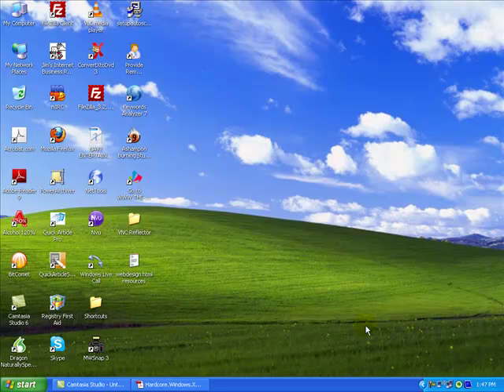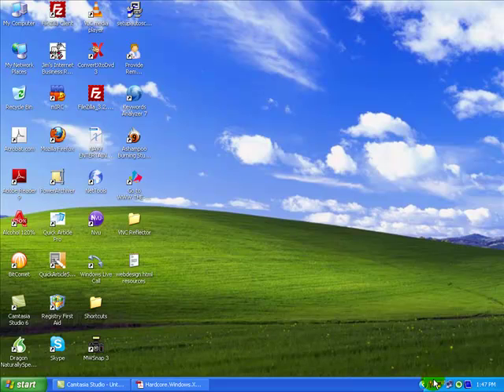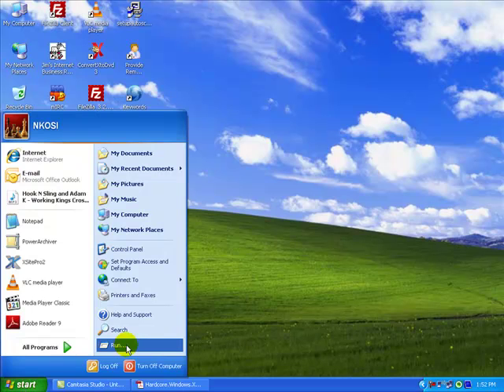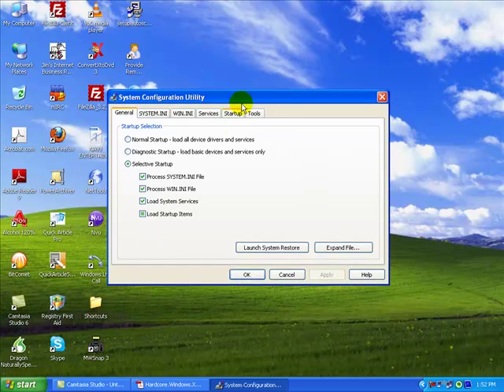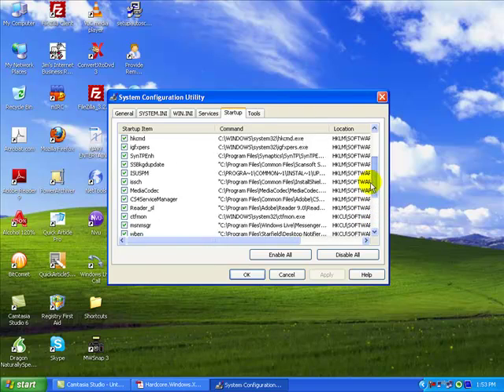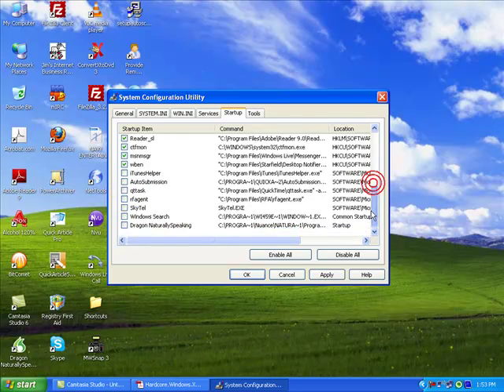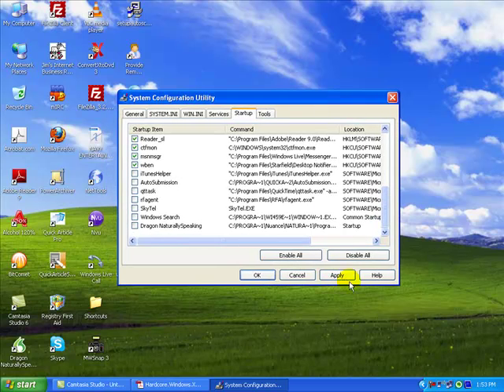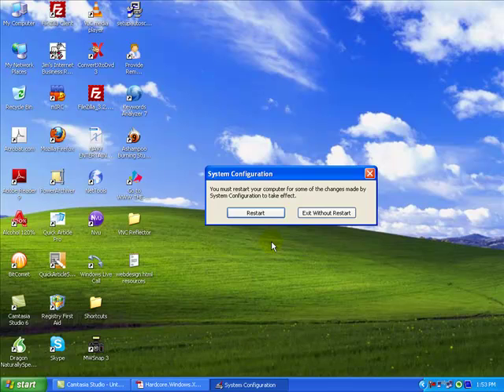How To Remove Programs Running In The Background